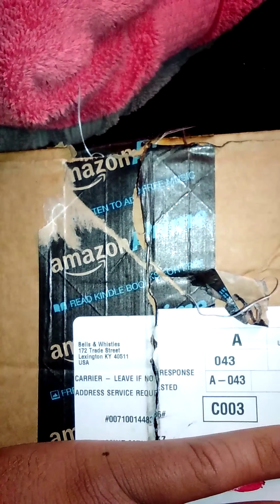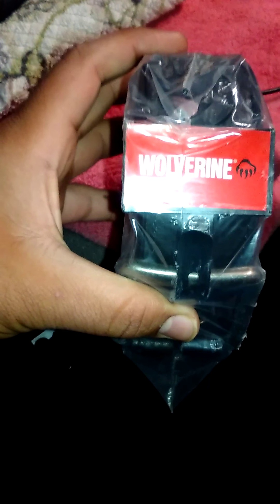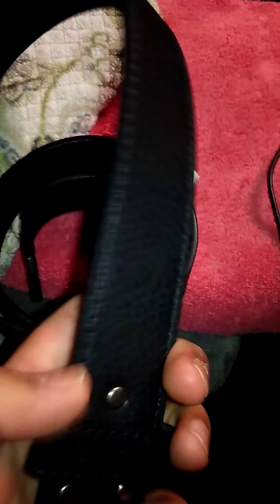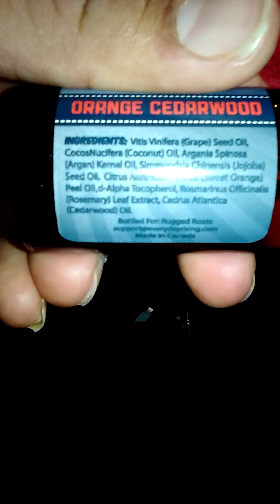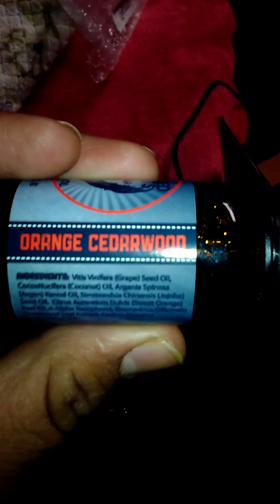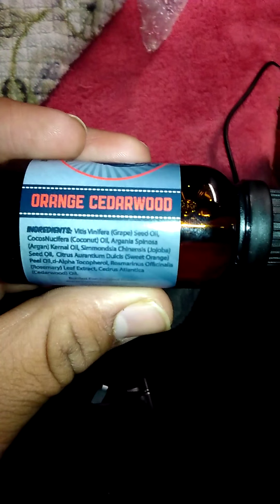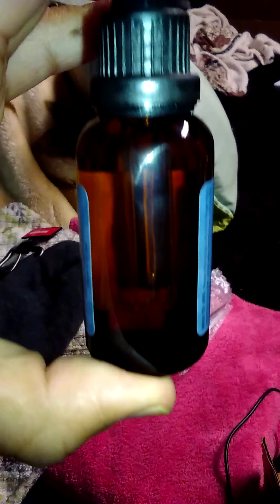Wolverine belt and Beard oil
Beard oil and a wolverine belt